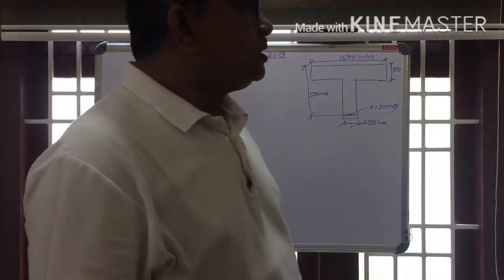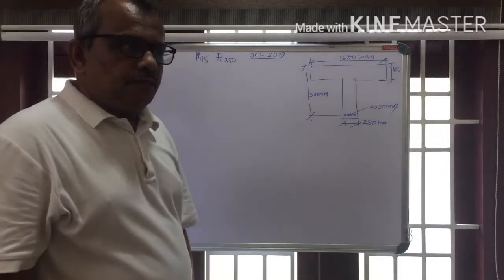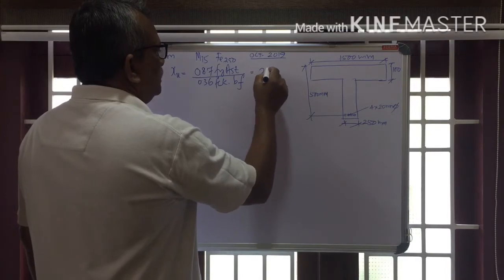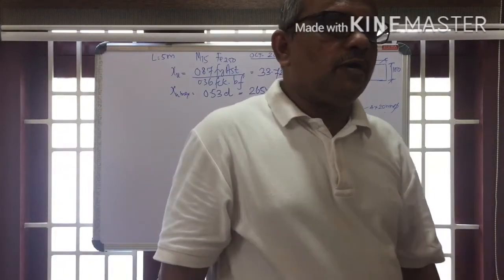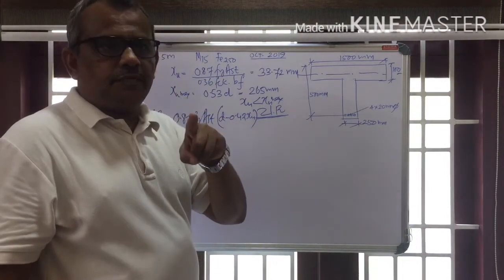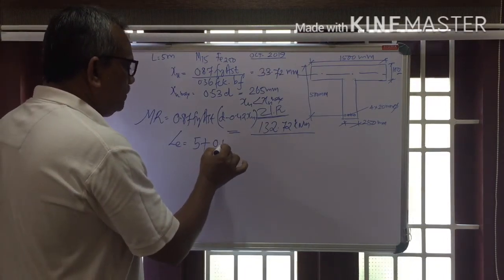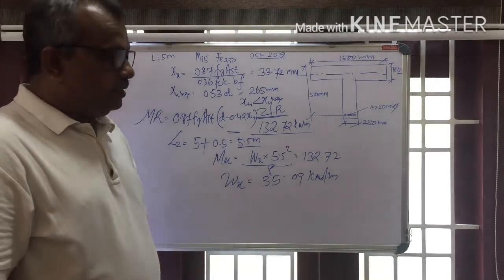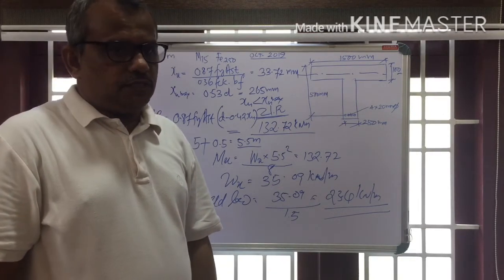Structural design 1 Module 2 part 2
Structural design